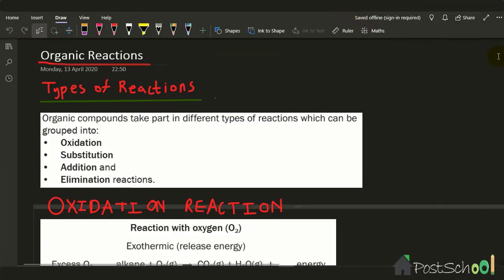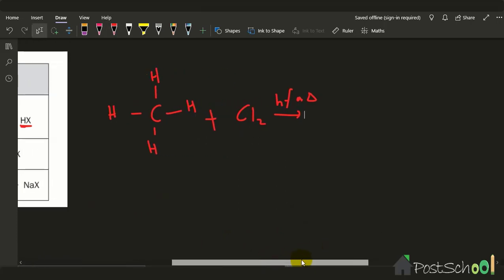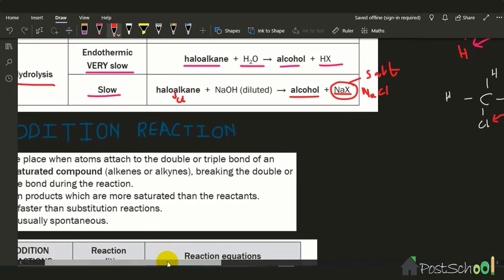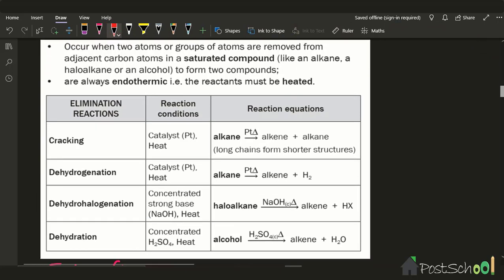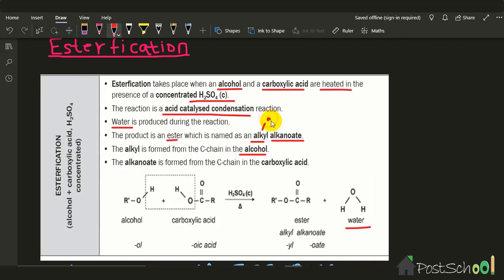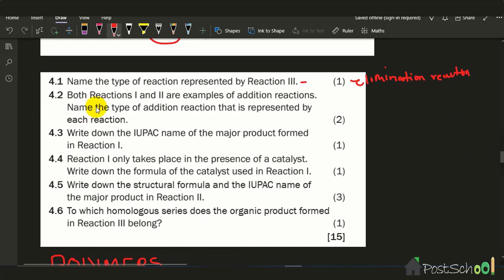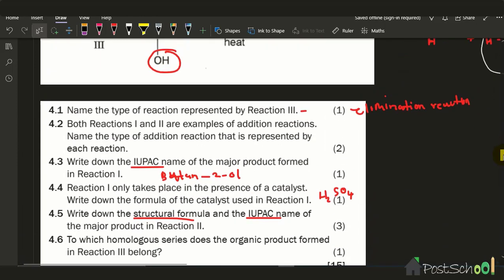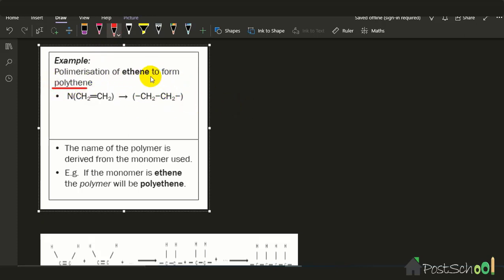Physical Science Grade 12 - Organic Chemistry (Reactions) - isiZulu